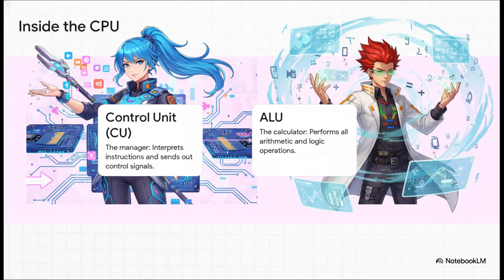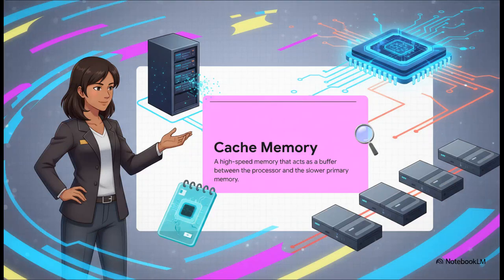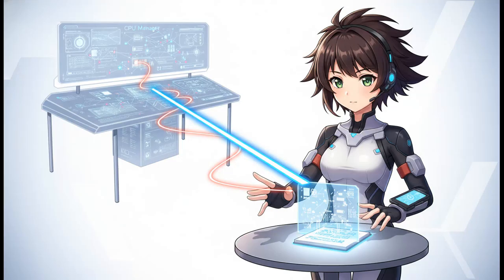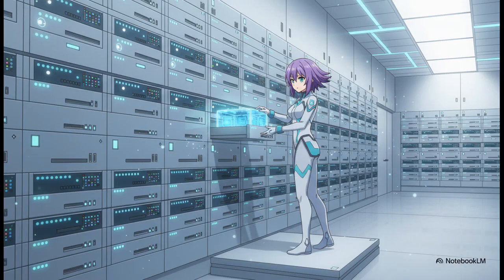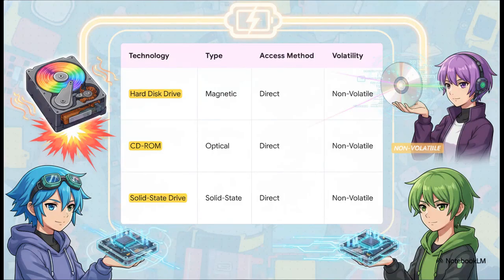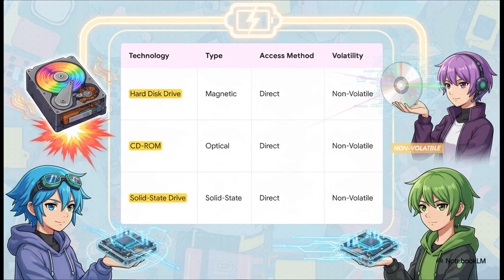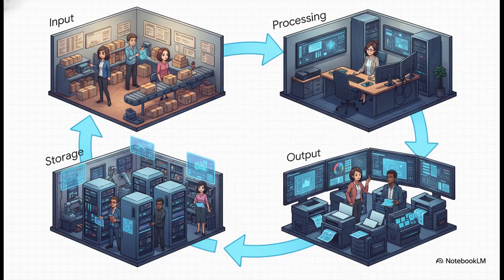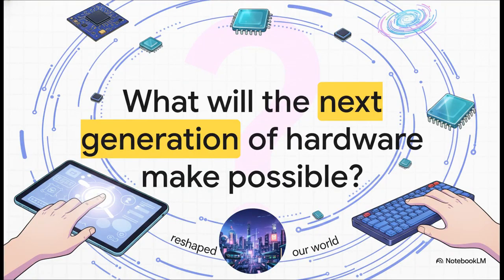HARDWARE FUNDAMENTALS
ATS 2, Chapter 2 introduction to INFORMATION TECHNOLOGY